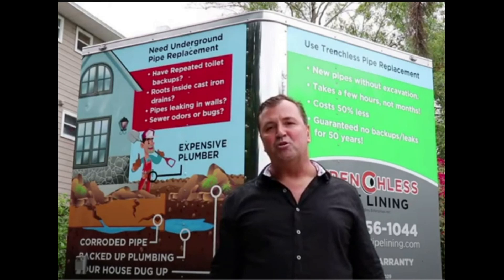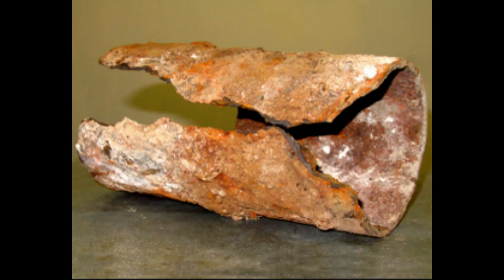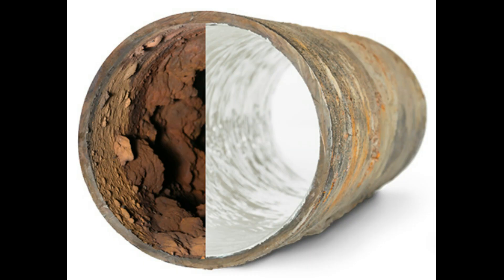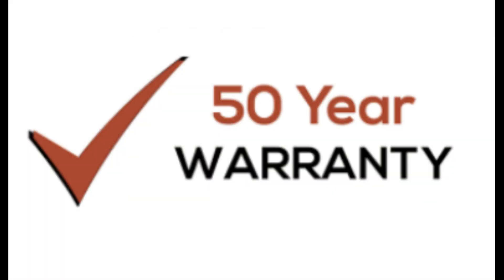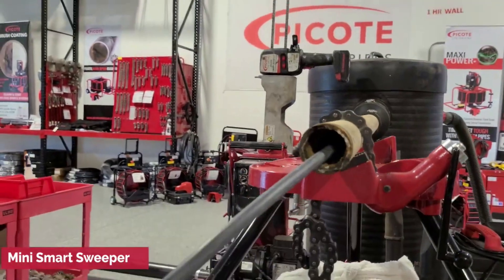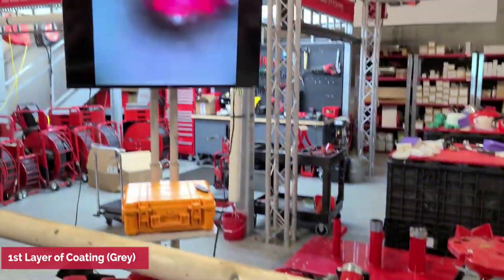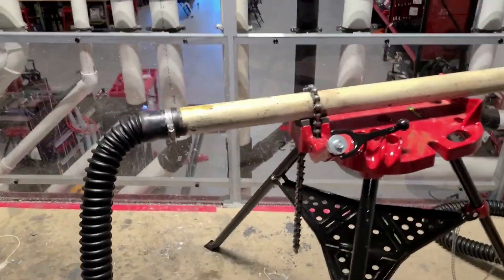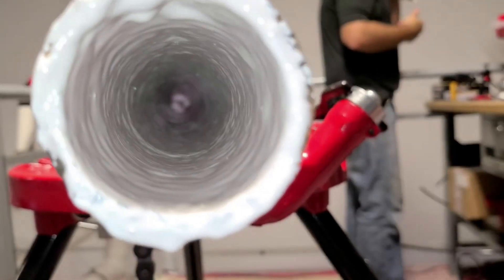Why do cast iron drain pipes keep backing up and trenchless pipe lining repairs that last 100 yrs.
So, why do your cast iron pipes underground keep backing up and clogging? Well, the answer is simple: cast iron is made of iron. Water flows along the bottom of the pipe, and where the water flows is where the rust occurs the fastest. So, the pipe at the bottom becomes thinner and thinner until a crack forms along the bottom. When the crack widens, the serrated edges of the pipe catch on debris. When that debris gets stuck there, it catches on more debris until eventually, the pipe clogs. Then you find out that the pipes have to be replaced.
The problem is that a plumber comes in with a video camera and tells you that you have to dig up all your floors, which means you have to replace your kitchen cabinets, which means you have to remodel your kitchen. There are about 100 feet of cast iron pipe underneath a 2000 square foot home, and that'll take about six weeks to two months to excavate and replace all those pipes. They may have to pull up your concrete. You have to put in new cabinets. You have to resurface the floor. If you had matching tile or matching wood throughout the house, you have to redo all of that. And it's a huge mess. The whole process involves excavating about 3 feet wide and 3 feet deep. All the sand gets piled up in your house next to the hole. So, you literally have to move out all the furniture into storage and go live somewhere else for two months. The average cost to replace a pipe bike that runs about 50 grand, and you also have to get inspections done and permitting done.
Our technology has been around since 1997. Most people don't know about it, but it is called cured in place pipe lining or epoxy pipe lining. It simply installs inside the old pipe. It doesn't matter if there are holes and cracks; it fills those in. And it has a minimum engineered life of 50 years. Our warranty is 50 years to match the engineered life. When we're done, we make a video recording of all the light pipes. We upload them online and send you one email with your 50-year transferable warranty, which means it can go to somebody else who buys the home in the future. You also receive the videos in that email, and you'll receive a payment for the invoice. It takes about four days to do. That's it.